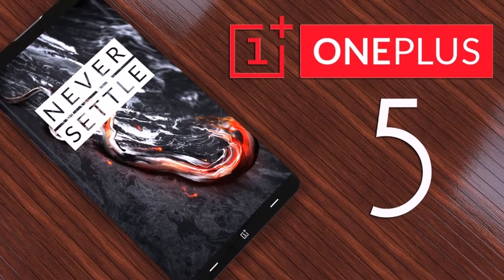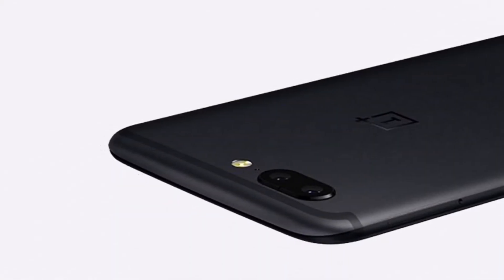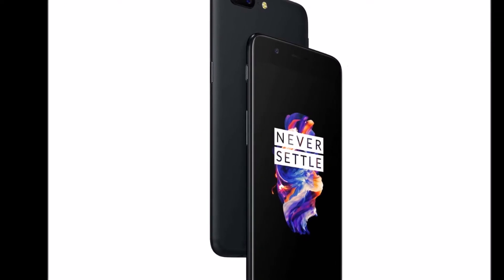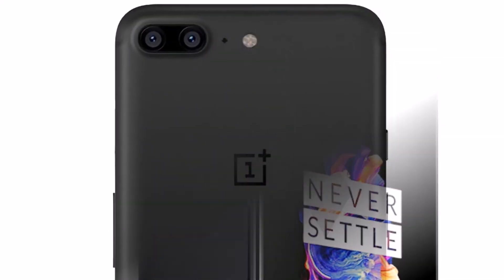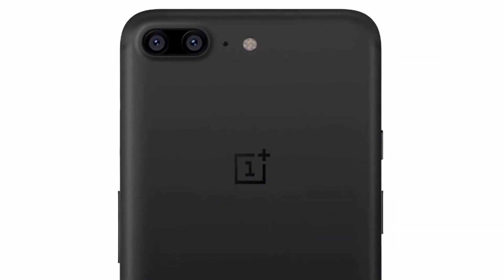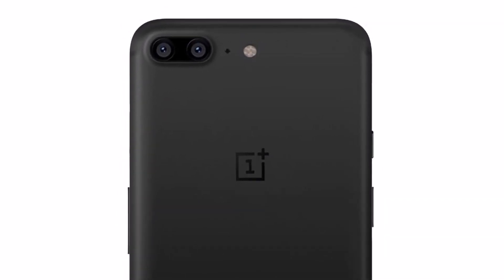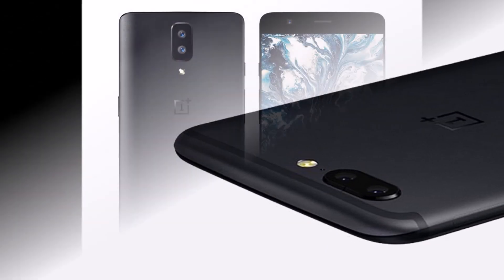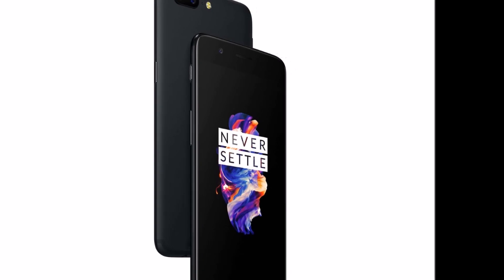One plus 5 Oxygen Os Update | 1+5 oxygen review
OnePlus 5 Starts Receiving OxygenOS 4.5.5 Update

Just a week after the OxygenOS 4.5.3 rollout, OnePlus has now rolled out yet another software update for its OnePlus 5(Review) users. The latest OxygenOS 4.5.5 update brings bug fixes, performance improvements, Wi-Fi connectivity improvements, voice calling improvements, and much more.

In between, OnePlus has also rolled out a quick OxygenOS 4.5.4 update for users in Netherlands fixing 4G network issues reported by users in that region. This latest OxygenOS 4.5.5 update should arrive via an OTA, and if you haven’t received a notification yet, then head over to Settings to check for an update manually.

Interestingly, the OxygenOS 4.5.5 update comes with the same old May security update. Nokia 6, Google Pixel, and Nexus devices are now receiving the July security patch. The size of the update for the OnePlus 5 users is at 59MB.

OxygenOS 4.5.5 brings improvements to Wi-Fi connectivity, something that was already fixed with the previous update. However, there might have been some fresh loopholes that needed plastering, and this update does just that. The update also notes that battery drain while voice recording is also much lesser now, voice calling has been improved, and that the vibration intensity while receiving a call has also been decreased. The entire changelog can be found below:

Optimisations:

Further improvements to Wi-Fi connectivity
Improvements for voice calling
Voice recording now uses less battery
Vibration intensity when receiving calls has been decreased
Bug Fixes:

Fixed Wi-Fi signal consistently being displayed as weak
Fixed certain apps not able to work under IPv6 network settings
To restore connectivity to a Windows 10 PC, please turn off USB debugging prior to the upgrade
The OnePlus 5 is available in India in two variants – 6GB RAM/64GB storage and 8GB RAM/128GB storage. The price of both the variants is at Rs. 32,999 and Rs. 37,999 respectively. The smartphone is available exclusively on Amazon India and OnePlus Stores online and offline.